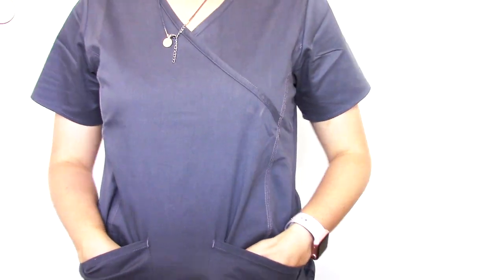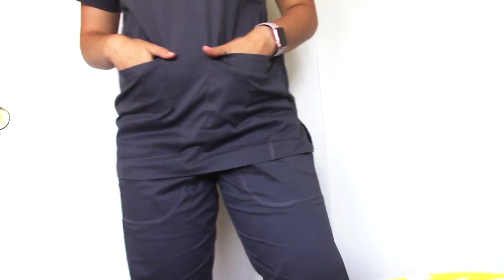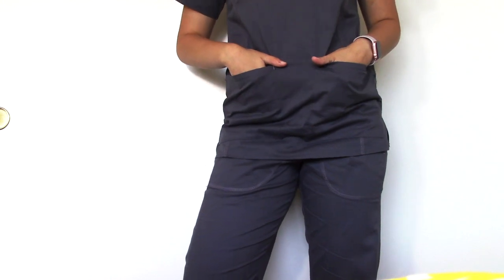ALLHEART GRACE SCRUBS REVIEW!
~Social Sites~

❥Periscope: ashleylh24